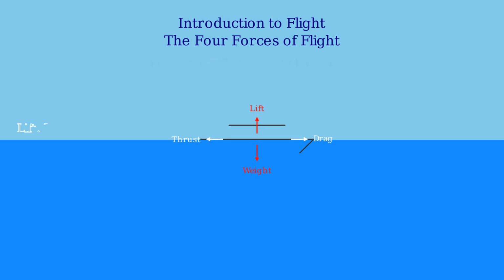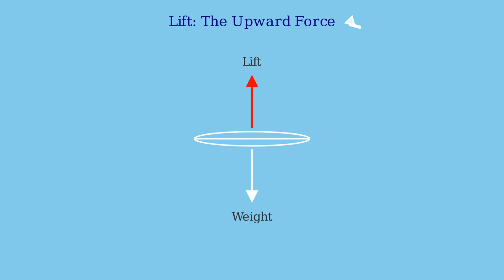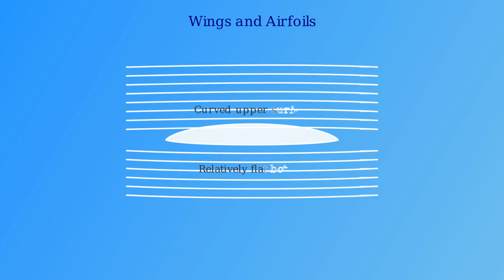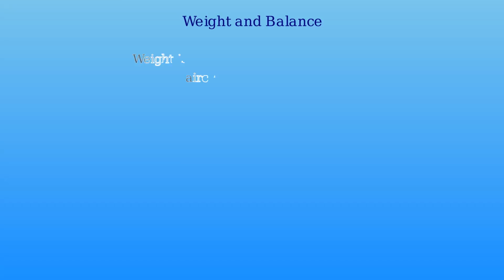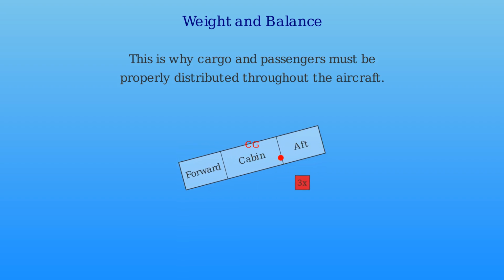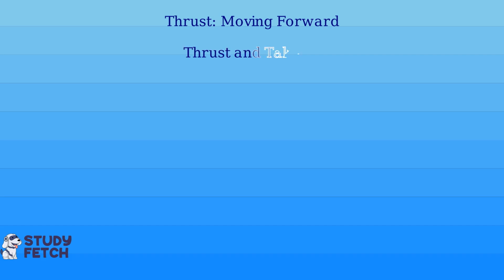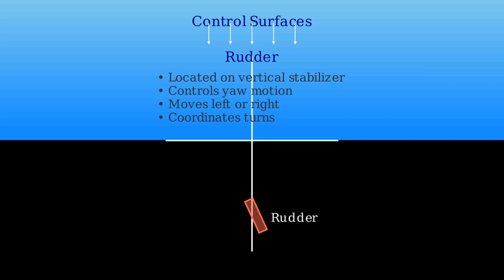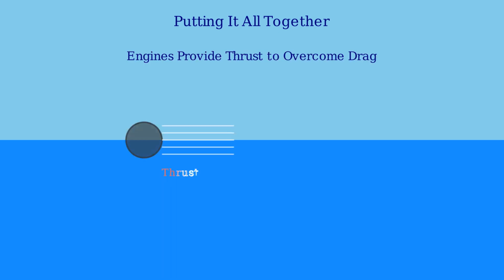How Airplanes Defy Gravity by Explainer Express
✈️ Ever wondered how those massive planes stay aloft instead of plummeting back to Earth? In this simple, animated guide, Explainer Express reveals how airplanes defy gravity.

You’ll learn:

• Wing Shape & Airflow: How an airfoil’s curved top and flatter bottom create faster airflow above the wing, producing lower pressure and lift.
• Bernoulli’s Principle & Pressure Differential: Why air moving over the wing’s surface generates an upward force strong enough to counteract gravity.
• Thrust & Forward Motion: How engines (jet or propeller) push the aircraft forward so air continuously flows over the wings.
• Angle of Attack: How tilting the wing slightly upward increases lift—until a critical point where stalling can occur.
• Control Surfaces & Stability: How ailerons, elevators, and rudders adjust airflow to keep the plane balanced, climb, descend, or turn.